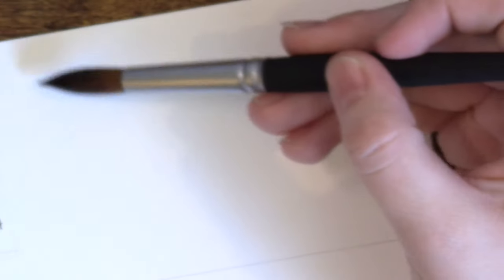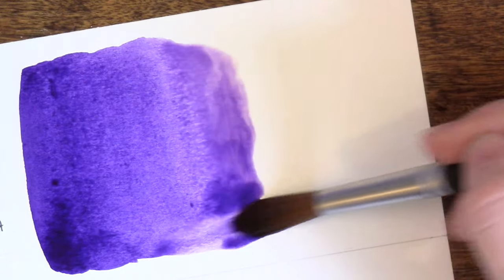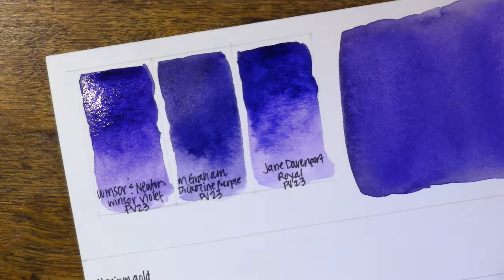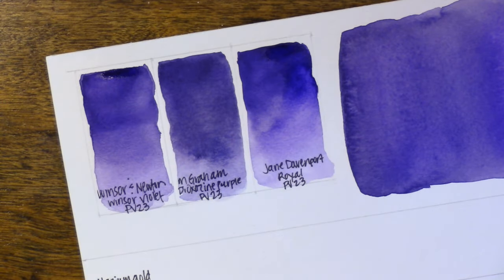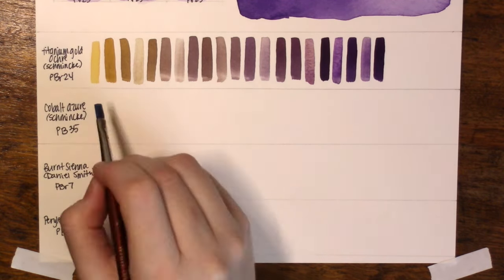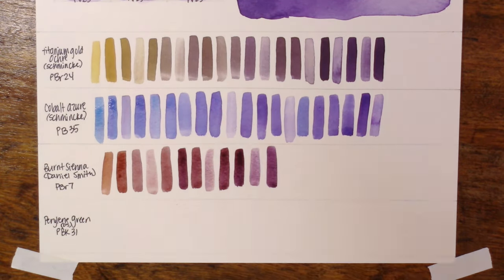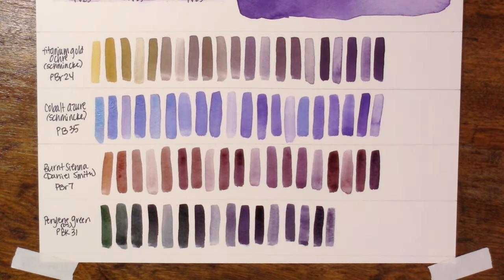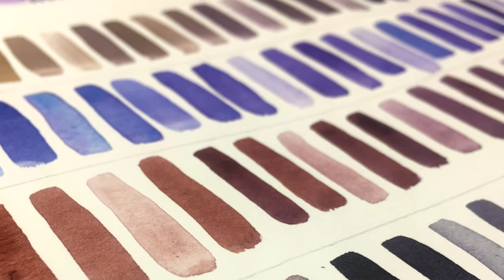Color Spotlight: Dioxazine Violet / Watercolor Color Profile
Welcome back to the final week of Color Spotlight! The purpose of this series is to learn more about popular watercolor colors, where they originated, useful color combinations, and more! This week we take a look at Dioxazine Violet (PV23).

While this is the last episode of this mini-series, you can bring Color Spotlight back!

Which is your favorite purple to use? Let me know below!

Paints
Daniel Smith
M Graham
WInsor & Newton

Paper
Canson Montreal 140lb Cold Pressed

Brushes
Princeton Neptune Round Size 12
Princeton Elite Round Size 12
Silver Black Velvet Size 6 Round

Music
Moments by Sappheiros